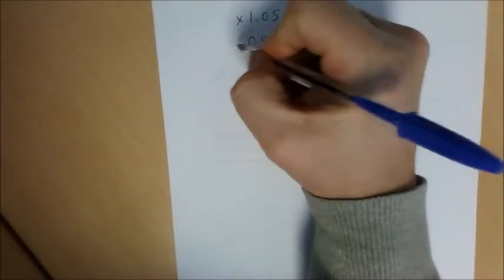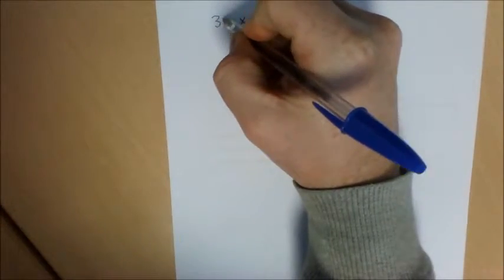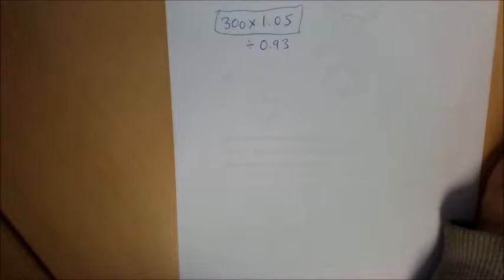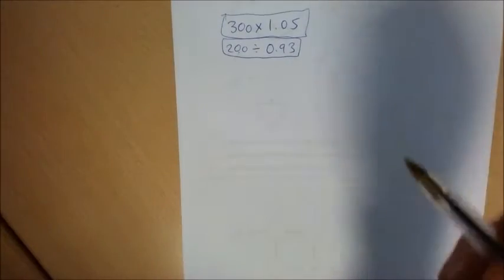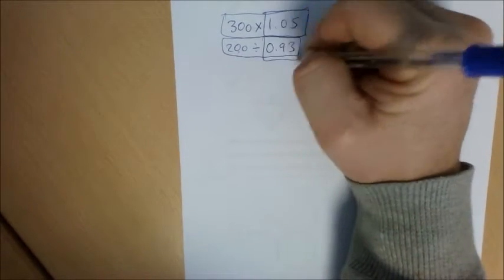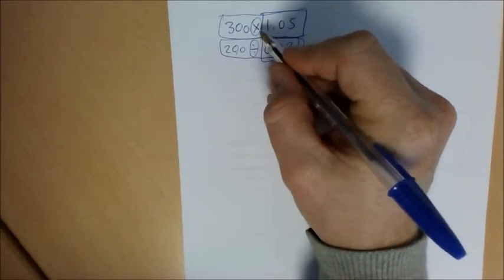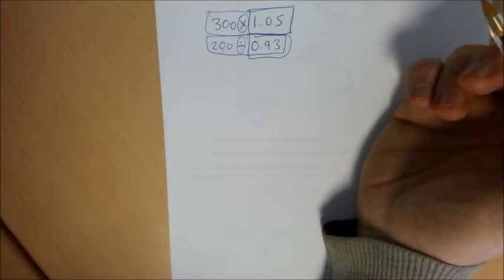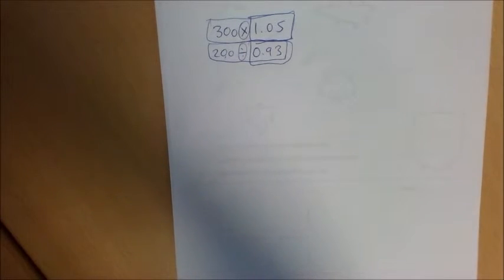59 seconds on Decimal multipliers for Percentage Increase and Decrease